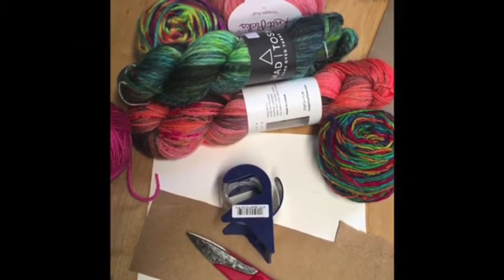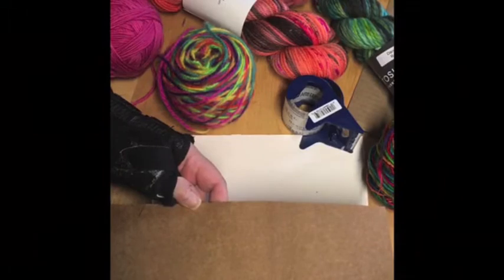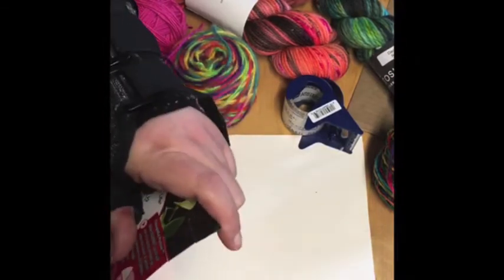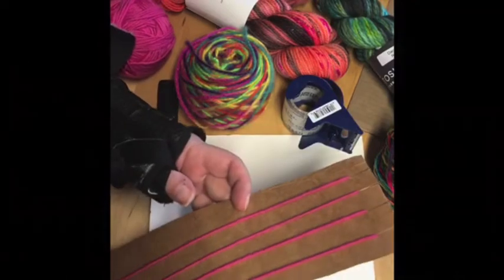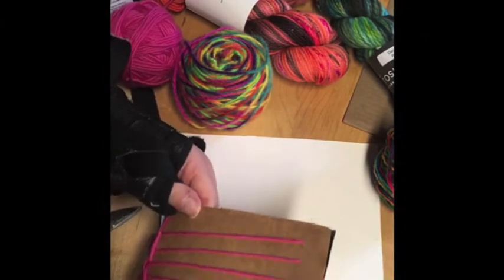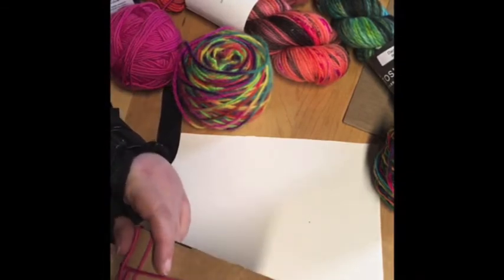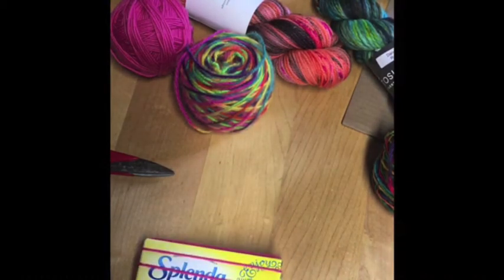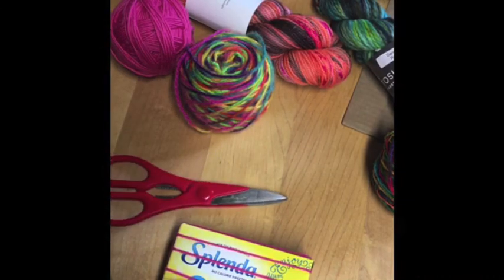Second week of Crafting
This is a video showing how some simple supplies can be used to weave useful items.  Using scissors, yarn, cardboard, and in one project tape, we can create Mug Rugs/Coasters, Placemats, Hot pads, Decorative boxes, and even a pouch.  This video will be updated and replaced due to some technical difficulties.